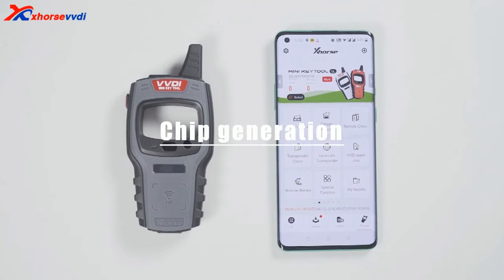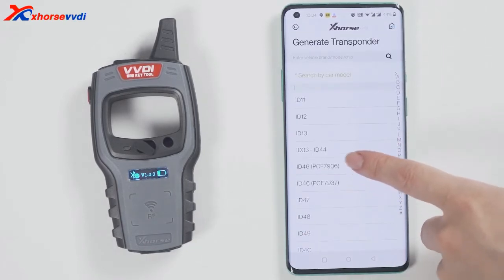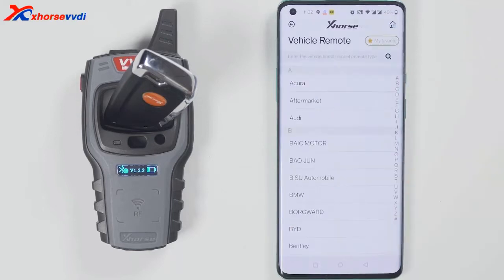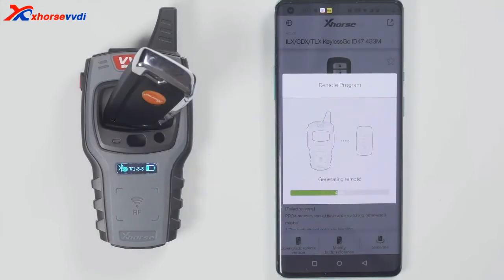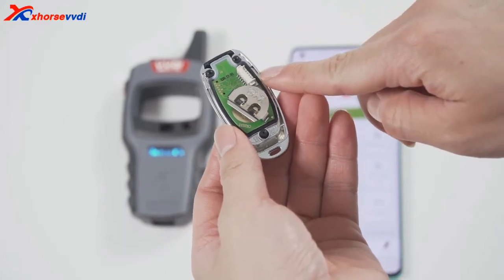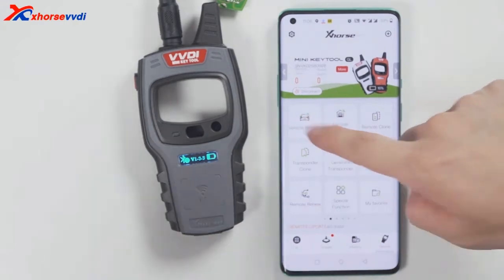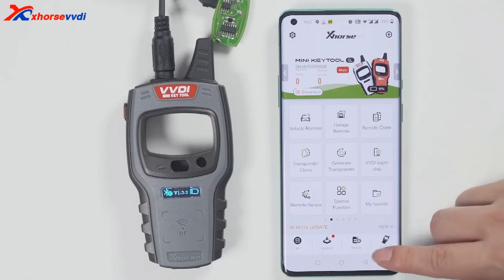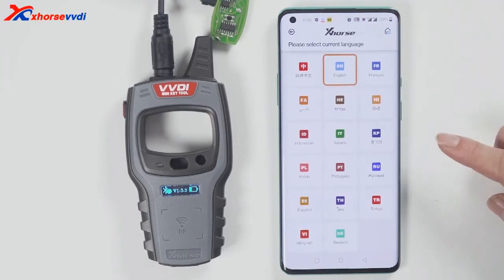R/W Chip, generate remote done on Xhorse VVDI mini key tool -Xhorsevvdi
Xhorse VVDI Mini Key Tool Overview: available with Wireless remote generation, Wired remote generation, Chip generation, the method to change the language and view the newest version number.